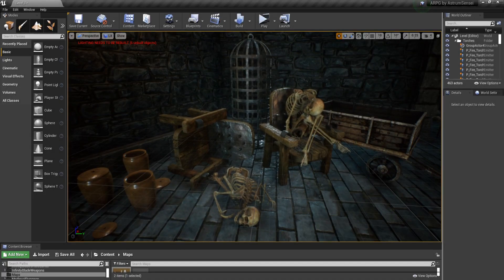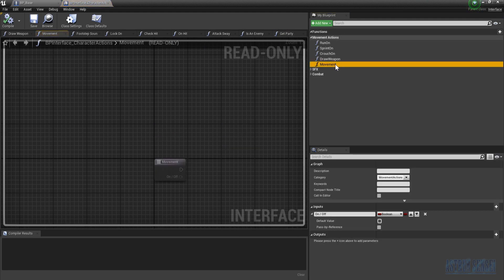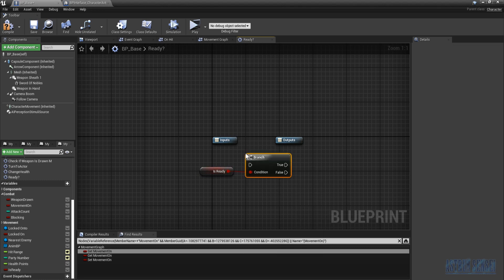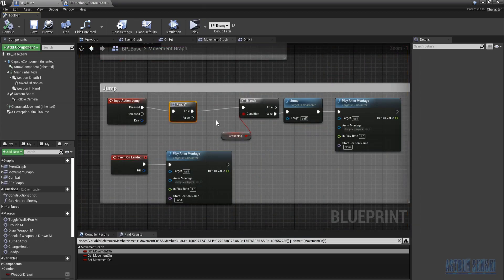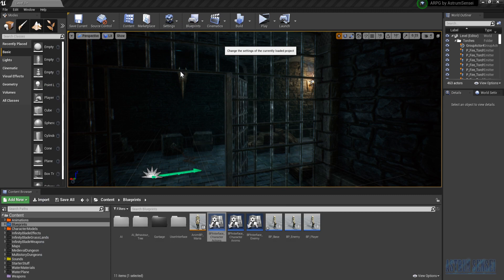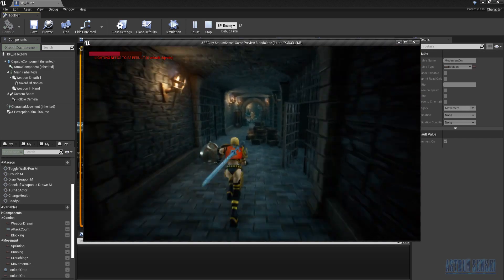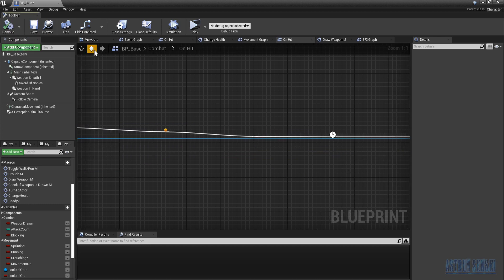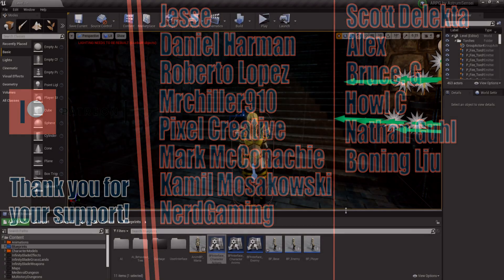Fixing Combat Animations & Issues - Unreal Engine 4 Hack & Slash RPG #34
Fixing some of the combat issues where the player is unable to move after the animations are interrupted. it makes the game much better. please subscribe and like the video to help me reach my goal of 10K subscribers!